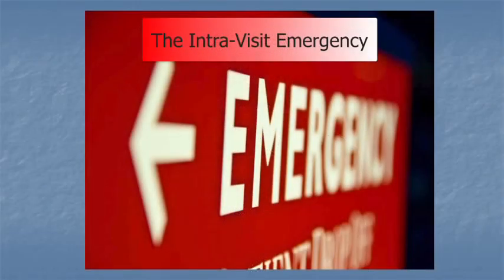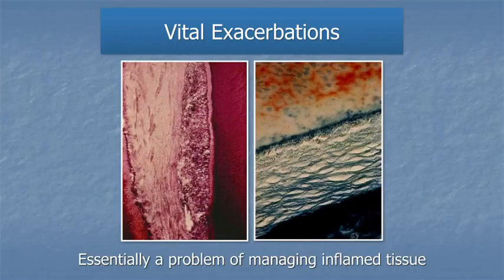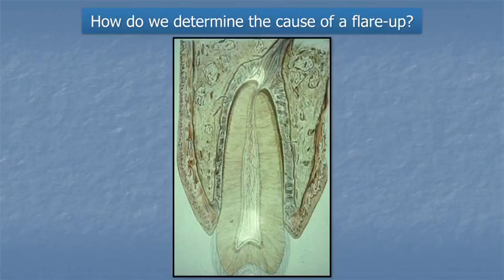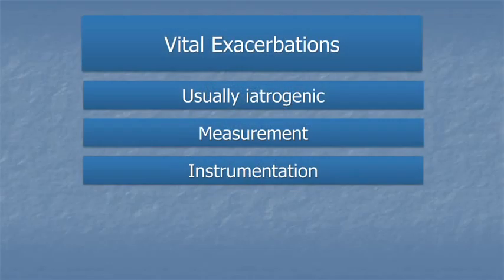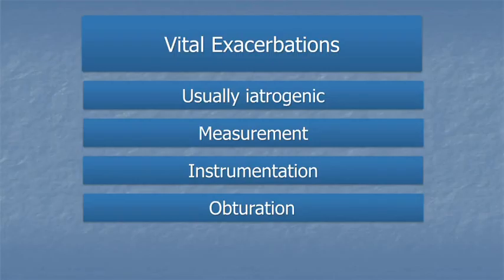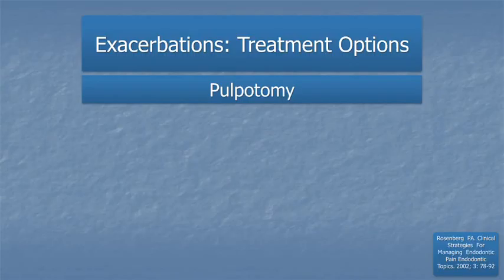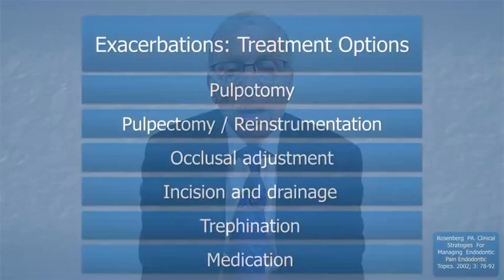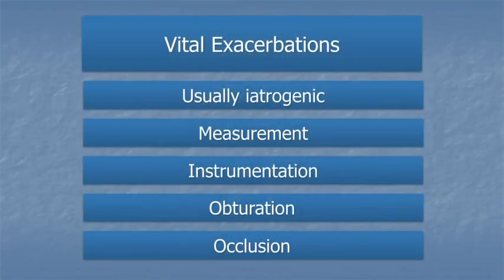Treating the Endo Emergency with Dr. Paul Rosenberg | Dentsply Sirona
Dr. Paul Rosenberg discusses various approaches for managing pain in emergency endodontic situations.